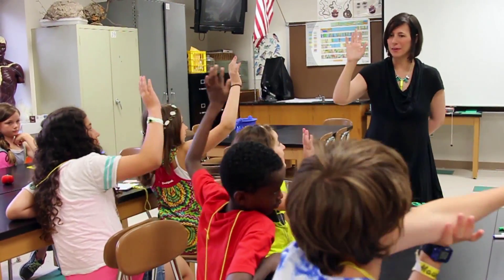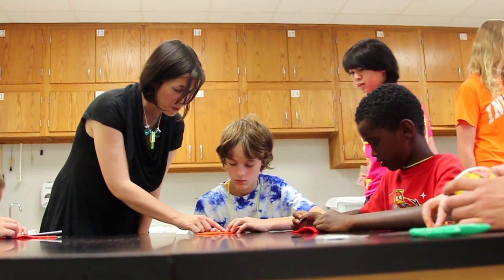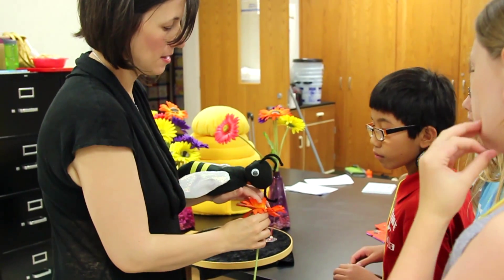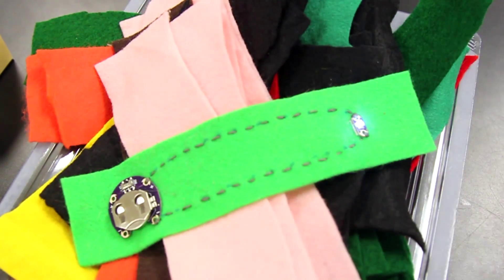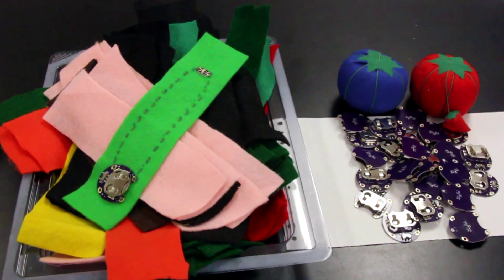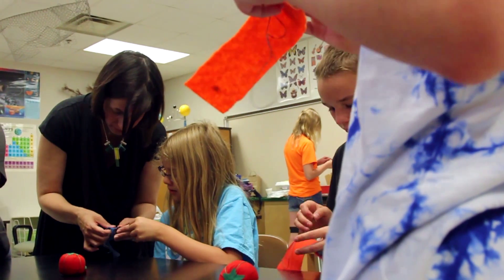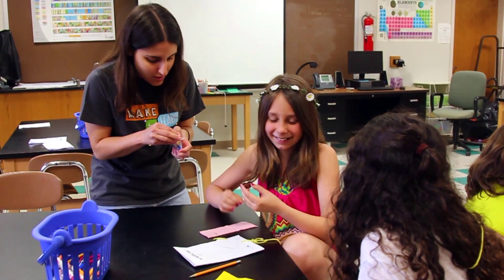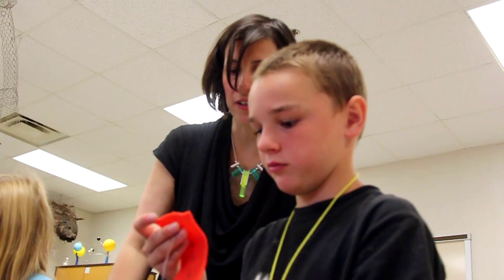Brilliant Minds at IU Bloomington: Kylie Peppler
Brilliant Minds is a series of short videos showcasing the research and creative activity of faculty at Indiana University Bloomington. In this video, meet Kylie Peppler, a professor of education who focuses on how hands-on, design-based learning -- especially the use of computational textiles (or e-textiles) -- can transform the education process, inside and outside the classroom.